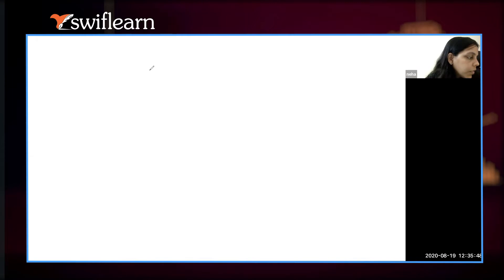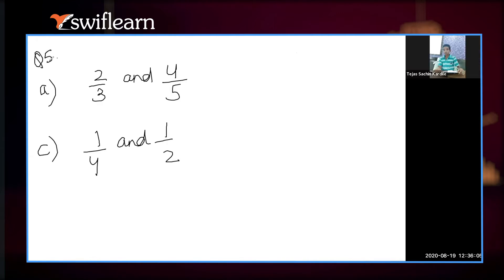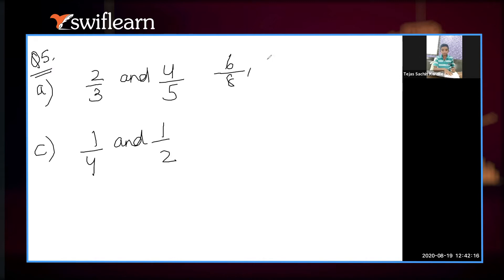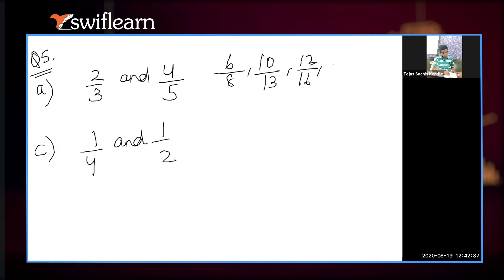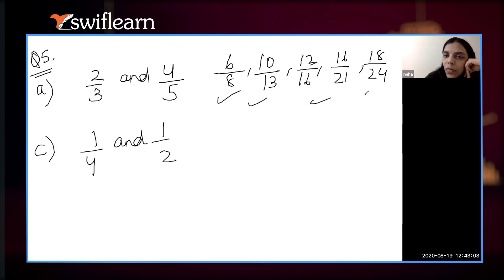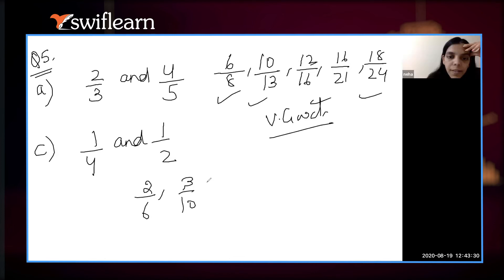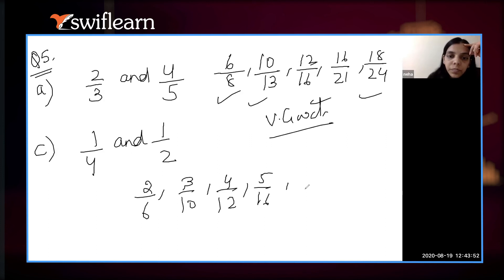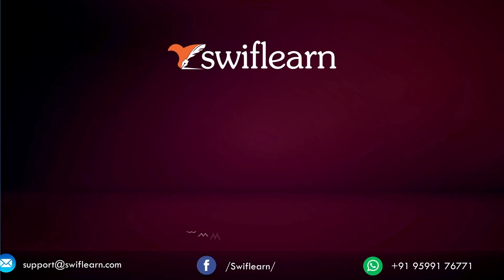Rational Numbers | Maths Online Classes | Class 8 | Swiflearn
"Rational Numbers | Solving Sums

This Session is of LIVE Online Class of Rational Numbers of Class 8 Maths .The topics that are going to be covered in this session are :

Rational Numbers
Solving Sums

Rational Numbers
Solving Sums

A rational number is a number which can be represented in p/q form, where p and q both are integers and q≠0. Rational numbers are of two types: Terminating and non- terminating.Terminating rational numbers:- The rational numbers such as 3/2 = 1.5 is said to be terminating because after a fixed decimal point the number ends. Non-Terminating rational numbers:- The rational numbers such as 1/3 = 0.333333… is said to be non-terminating because the number does not ends after fixed decimal points and goes on.